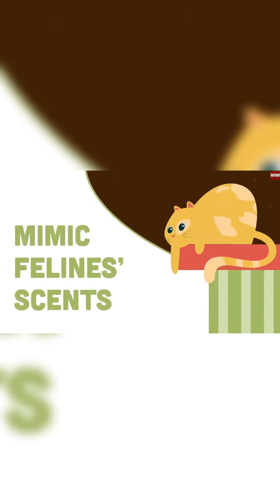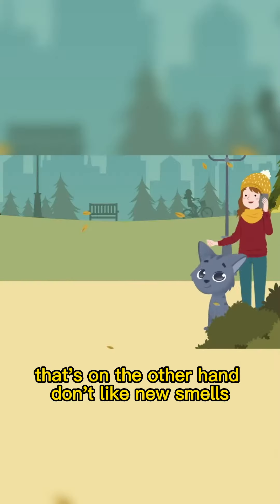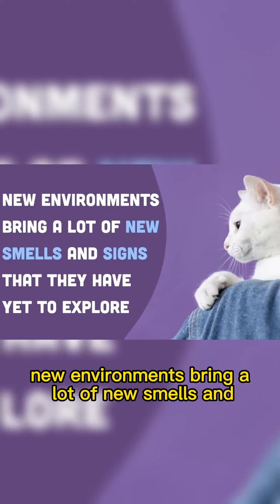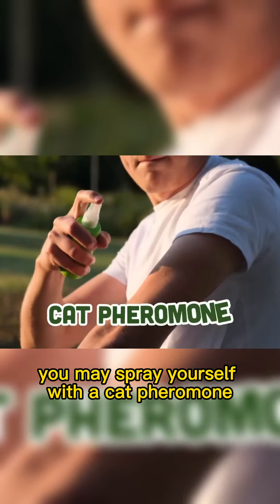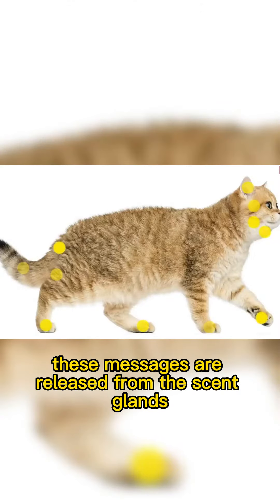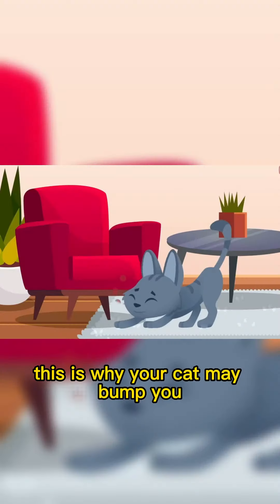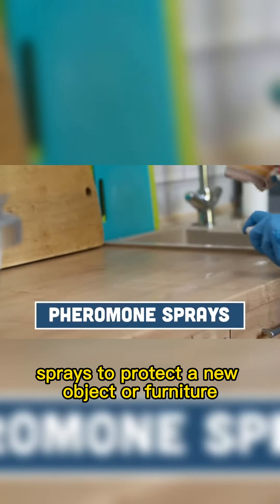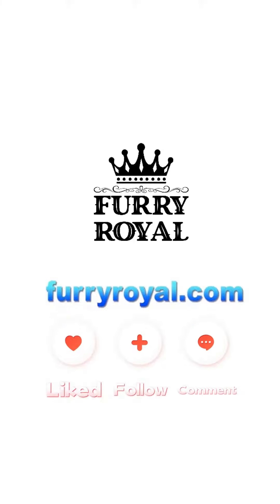Furryroyal pet portrait- 10 proven ways to get cats to like you- 6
Cats are just like a queen or a king! They don't care about you! It makes us disappointed!

Here check these 10 proven ways to get cats to like you- mimic felines' scent

Get more knowledge and the latest topics from the Furryroyal blog